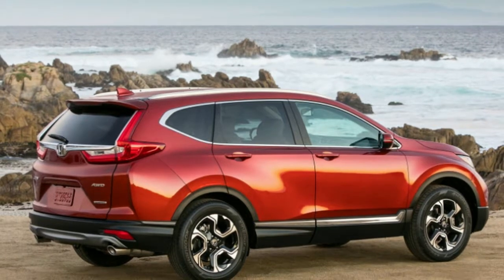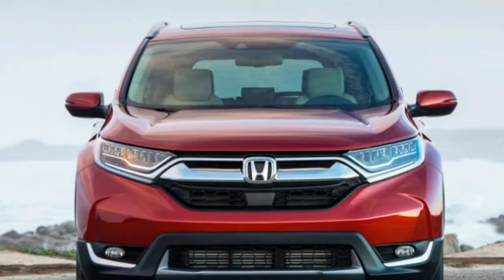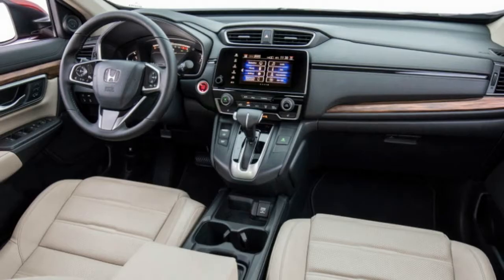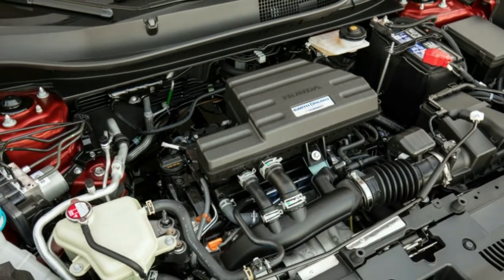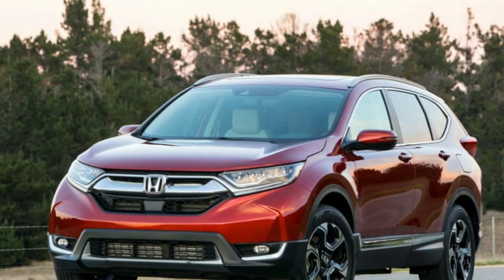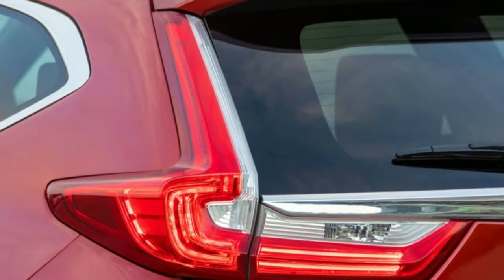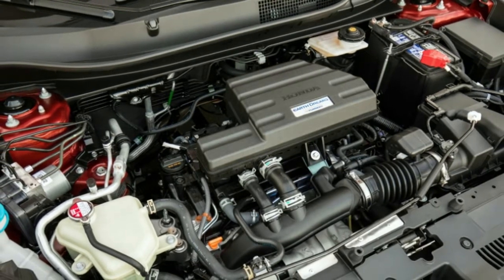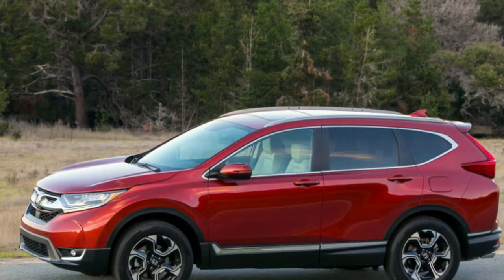2018 Honda CR V Buying Guide Compact crossover questions, answered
Honda's CR-V has been a top-seller for the Japanese automaker almost from the get-go when it was launched in the late 1990s, and it has benefited from Americans' seemingly unquenchable thirst for crossovers, setting an all-time-high sales mark as Honda's best-selling model in 2017.

Honda redesigned the CR-V for 2017, introducing an upgraded version of the 1.5-liter turbocharged engine also found in the Civic, stretching the body to give it more interior space, and refining the driving experience. Nothing significant has changed for the 2018 model year. The CR-V is available in LX, EX, EX-L, and Touring trims.

Autoblog offers this buyer's guide to help you make an educated decision about whether or not to buy the 2018 Honda CR-V. We'll include safety and reliability ratings, engine specs and horsepower, fuel economy ratings and pricing. We'll also summarize what Autoblog's professional reviewer thinks of the CR-V.